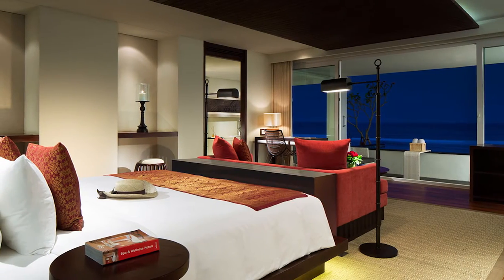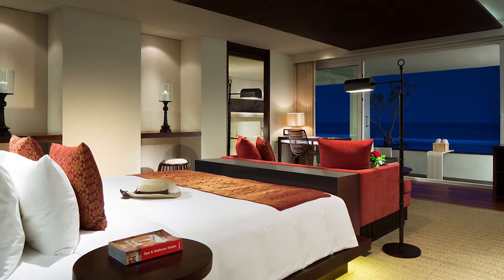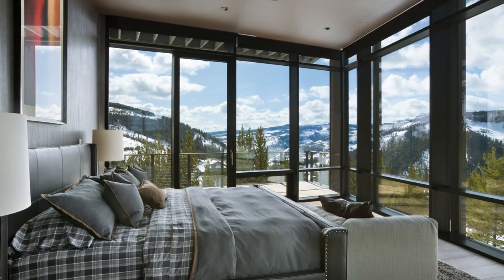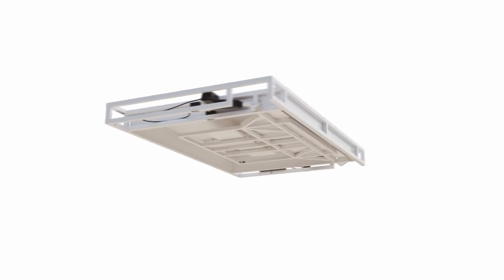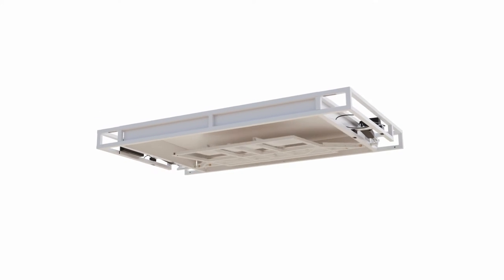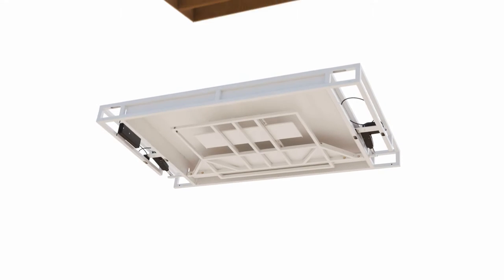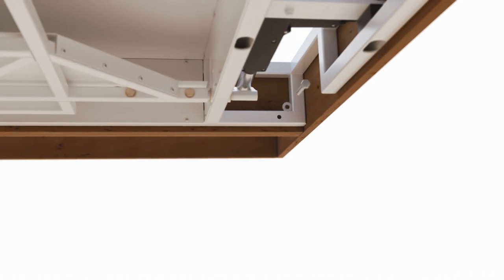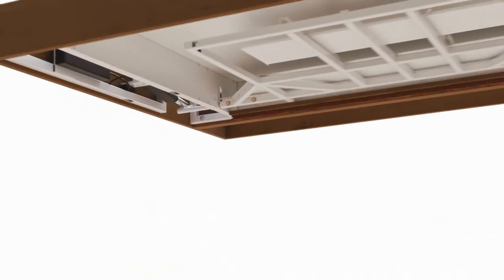The CL-65 Flip-Down TV Lift: A True Game-Changer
Our CL-65 TV Flip-Down is unlike any other flip-down solution on the market...and we mean that. The CL-65 changes the game with ultra-quiet, ultra-fast actuation technology and a strong, lightweight aerospace-grade aluminum alloy frame, which allows a two-man team to complete the installation with only four lag bolts and no heavy machinery.

Watch now to learn how to give your clients the power of a big reveal.